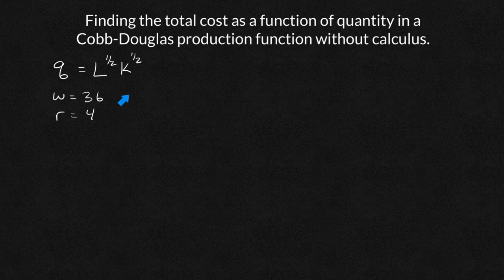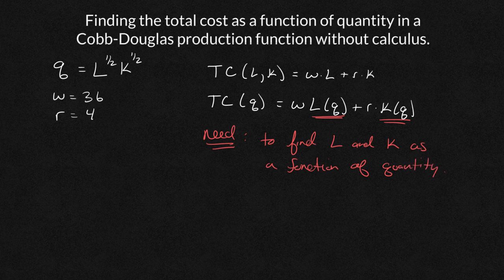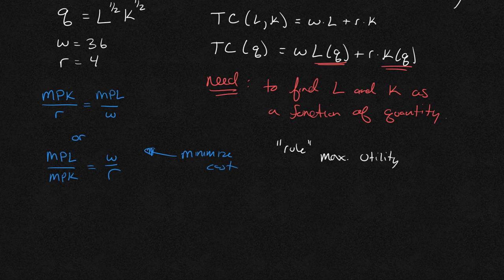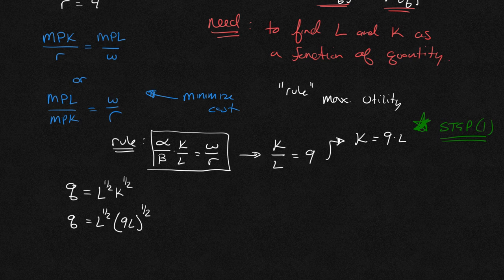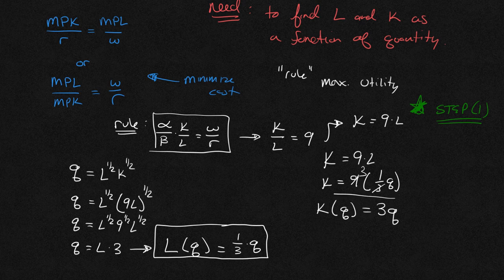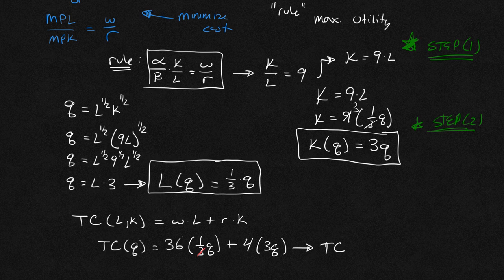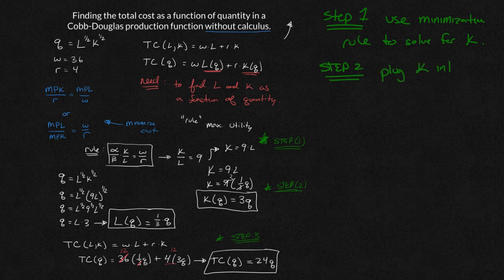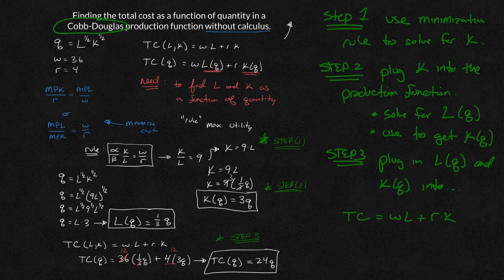How to Find the Total Cost Function | Cobb-Douglas Production | Penn State ECON 302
Welcome back to Tierney Education, where we break down economic models to make them clear and accessible. Today, we’re tackling a common microeconomics problem: how to find the total cost function from a Cobb-Douglas production function — without using calculus.

This video is a step-by-step walkthrough of an ECON 302 exam problem from a Penn State student. We’re given a Cobb-Douglas production function, a wage rate, and a rental rate of capital, and our goal is to express total cost as a function of output. Best of all, we do this without any derivatives—just algebra and logic.

▶️ Cobb-Douglas Cost Function: Learn how to transform a production function into a cost function without calculus.
▶️ Step-by-Step Problem Solving: Follow along as we work through a real ECON 302 exam problem from start to finish.
▶️ 3-Step Framework: Understand and apply a clear 3-step method for deriving total cost when given a production function, wage, and rental rate.

This video is ideal for students in ECON 302 or anyone studying intermediate microeconomics who wants to strengthen their understanding of cost functions, especially when calculus isn't required.

🎓 About Me:
At Tierney Education, we strive to simplify complex economic theories and principles. Whether you’re a student tackling microeconomics or just looking to refresh your knowledge, our videos are designed to build your confidence and skill set in economics.

We regularly post content that breaks down tough economic problems into easy-to-follow lessons.

Have a question or a topic you’d like to see covered? Drop a comment or visit tierneyeducation.com. You can also book a free consultation

Thank you for tuning in. Stay with us as we continue to demystify economics, one concept at a time!